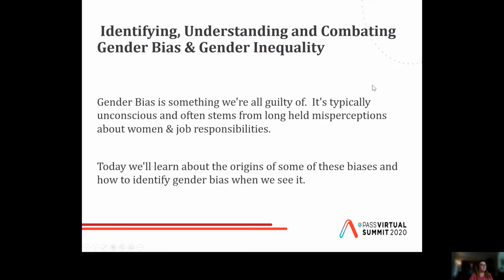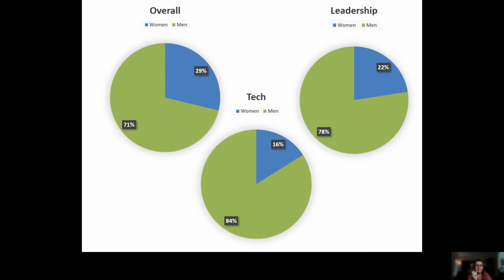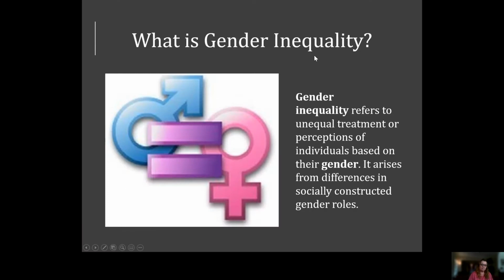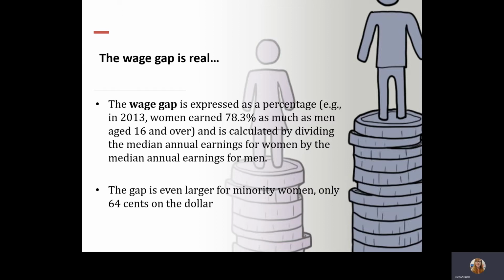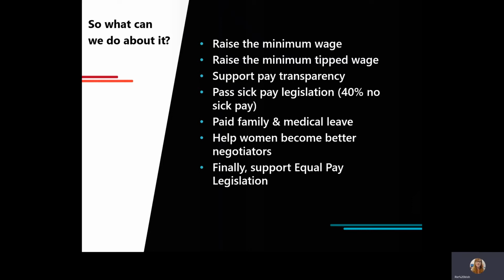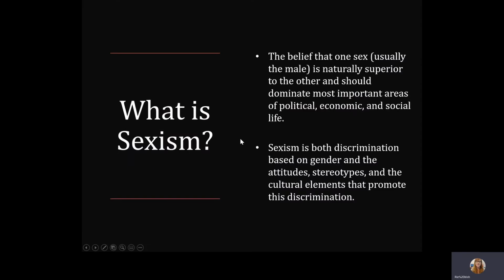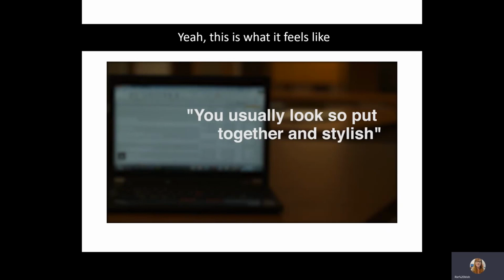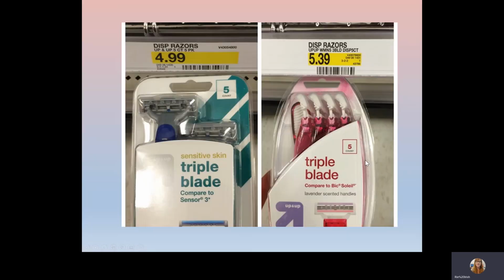Identifying, Understanding, and Combating Gender Bias & Inequality - Rie Irish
Gender Bias is something we're all guilty of. It's typically unconscious and often stems from long held misperceptions about women and job responsibilities. We'll learn about the origins of some of these biases and how to identify gender bias when we see it. We'll discuss some strategies for how both men and women can combat this at work and in our every day lives. This session is about developing *positive* solutions to a problem that often goes undiscussed.